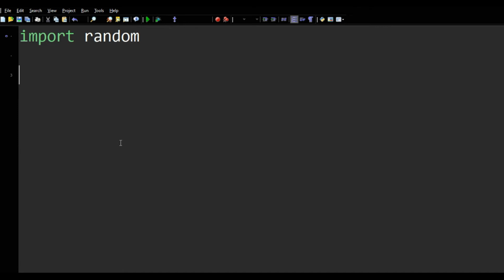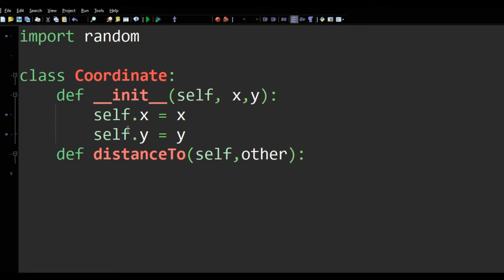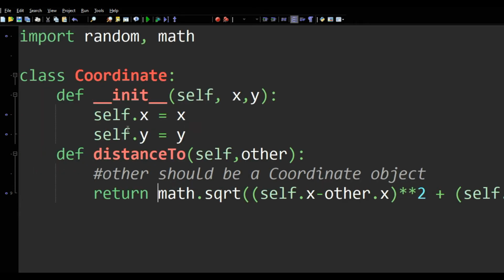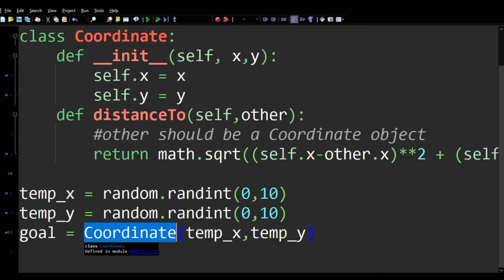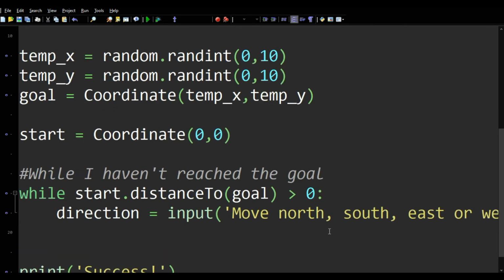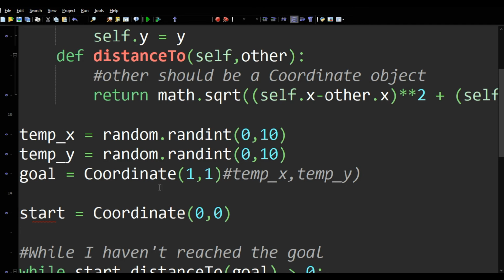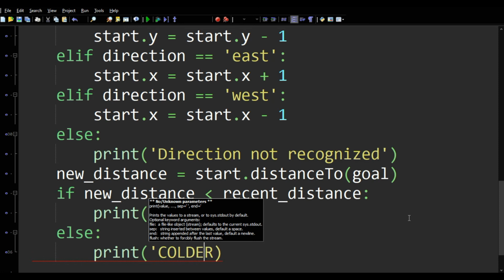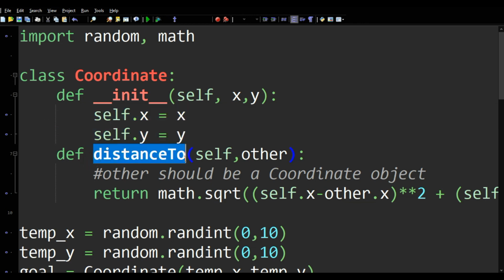Python objects warmer colder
In this video I use the example of a game of "getting warmer / getting colder" to discuss objects in the Python programming language. The IDE used is Pyscripter.